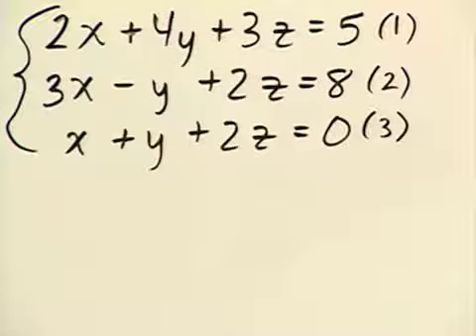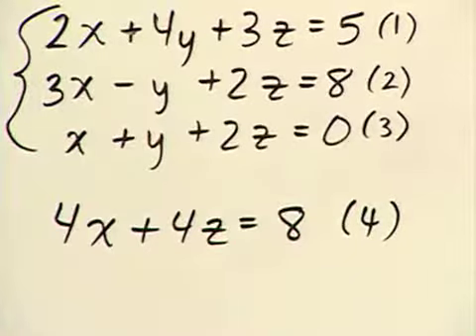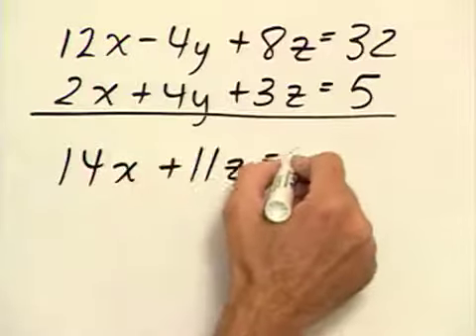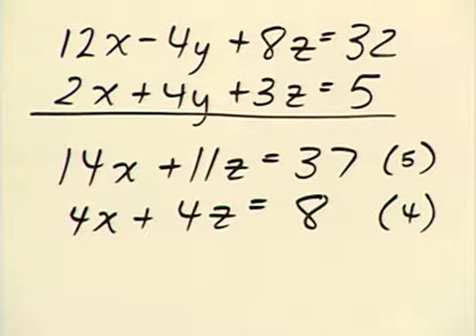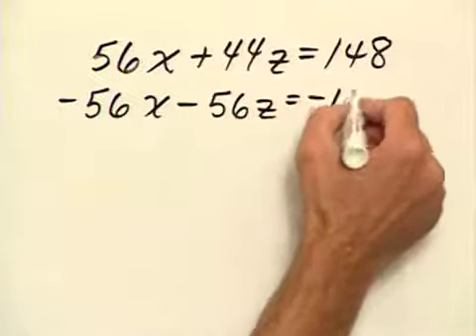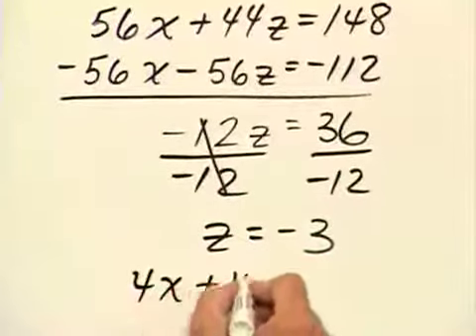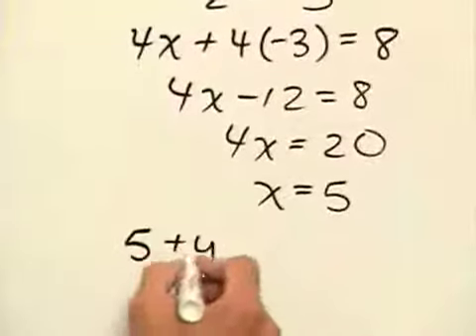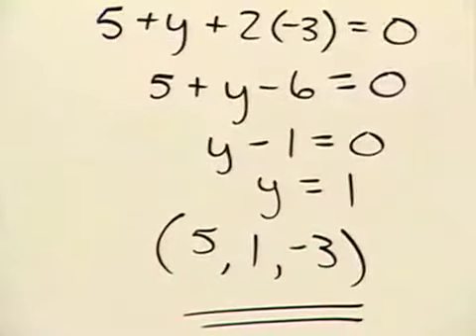Sullivan Intermediate Algebra Ch 3 Video 7